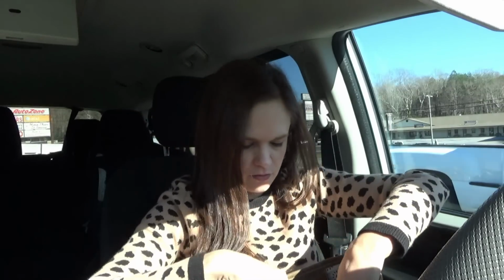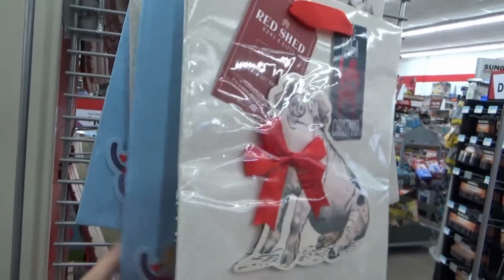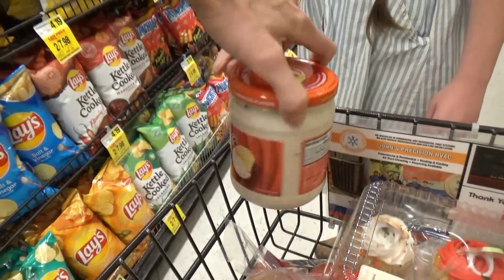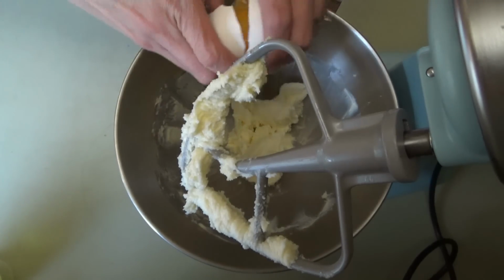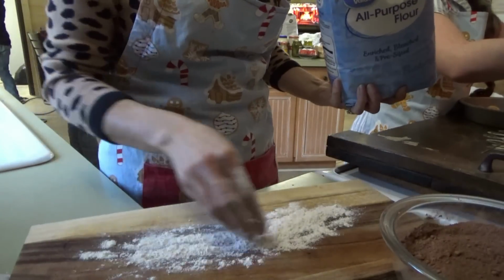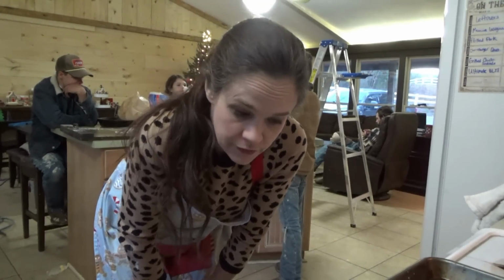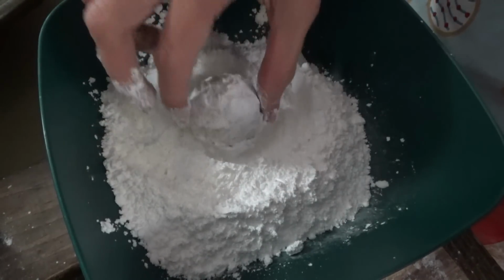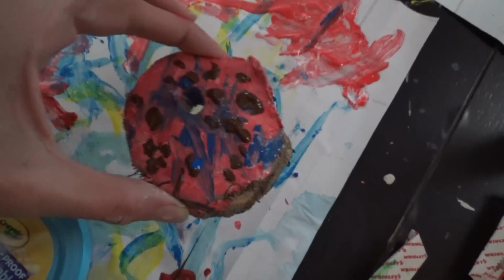Are you Kidding ME!?😆 | Old Fashioned Christmas Treats, Shopping, & Homemade Ornaments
Old Fashioned Christmas Treats, shopping, & Homemade Ornaments